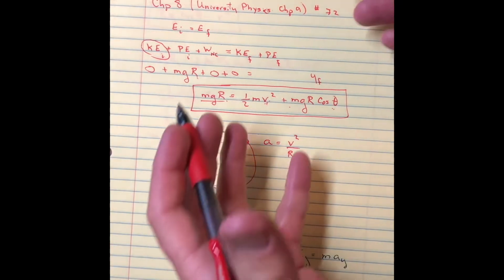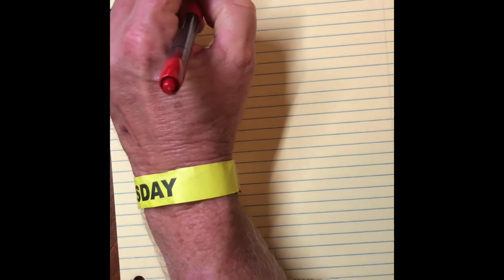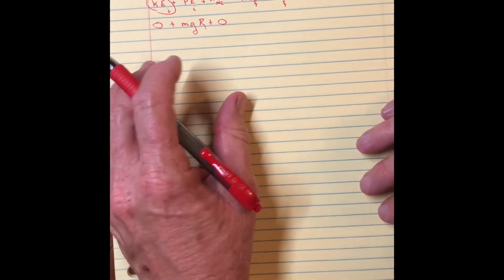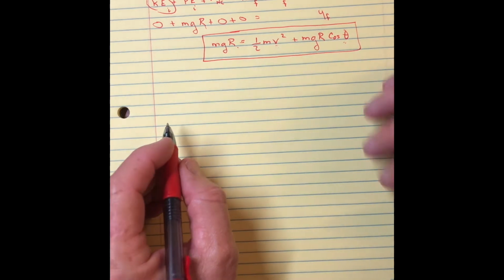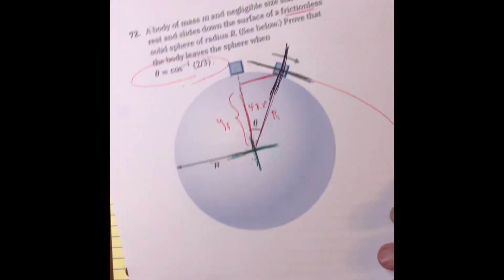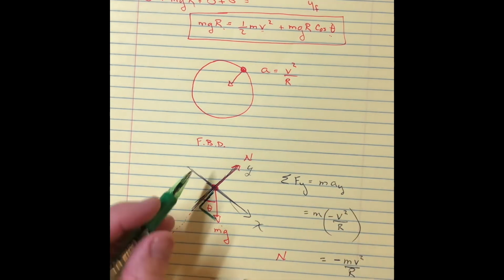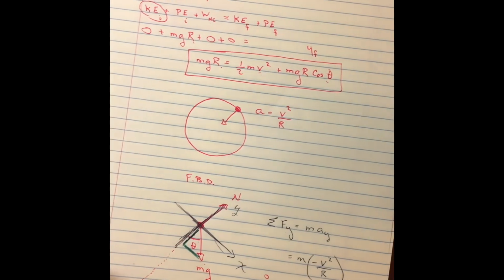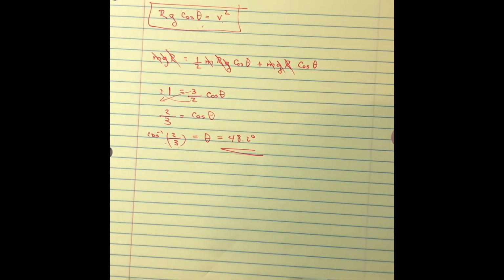Physics 110 chapter 7(university physics chapter 8) problem 72